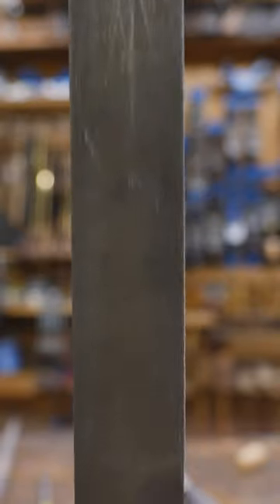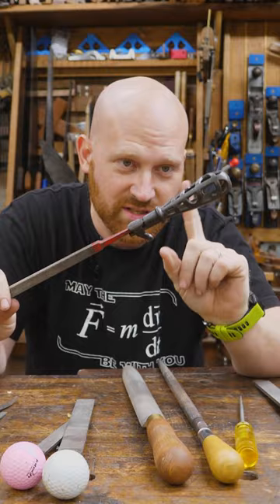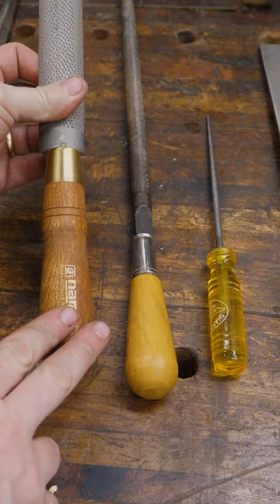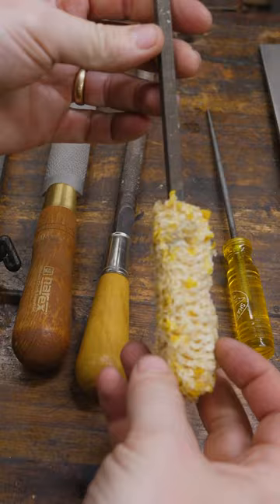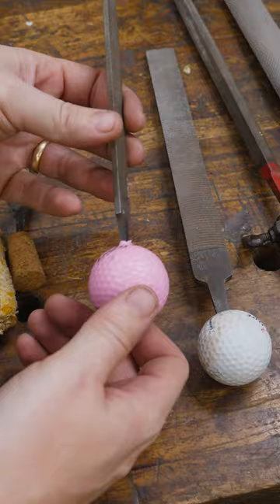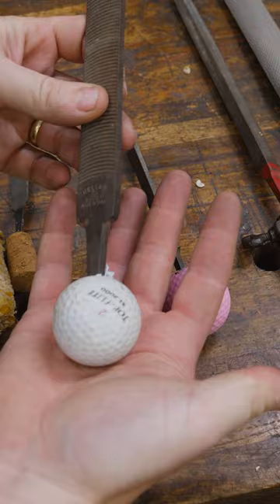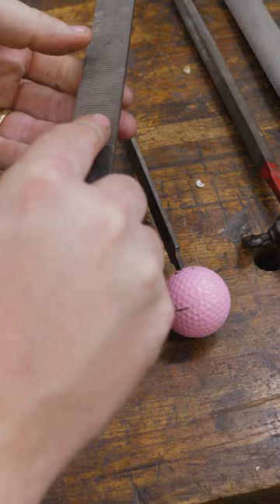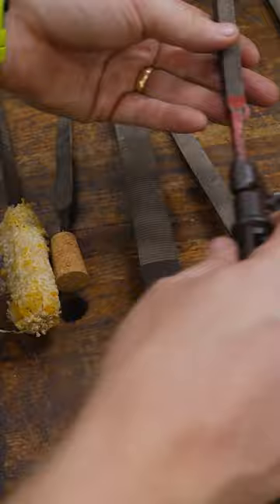The Best File Handle Handel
Andrew Wilson
Brian Suker
Kenny-Anjanette Horn
Christopher Brown
Alex Adams
Ian McElcheran
Russell Gough